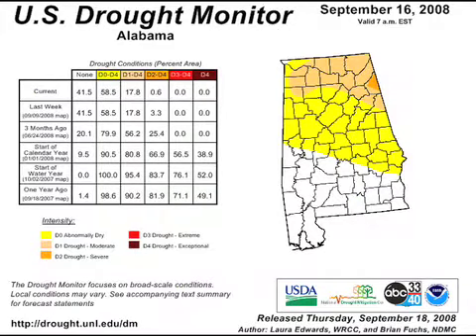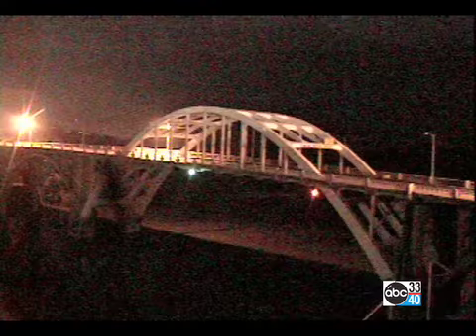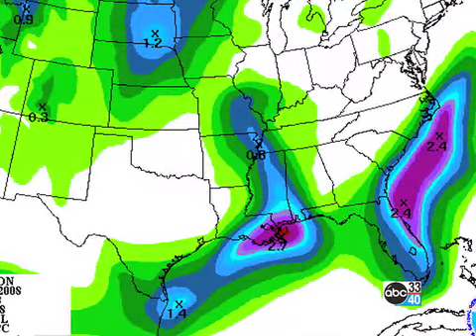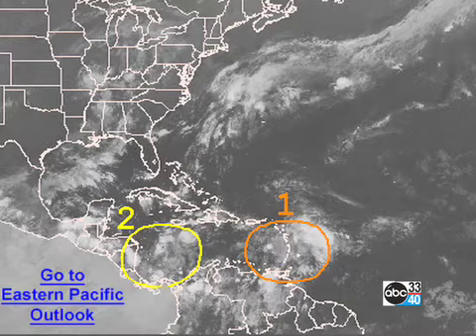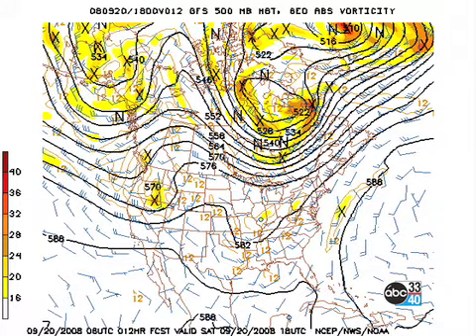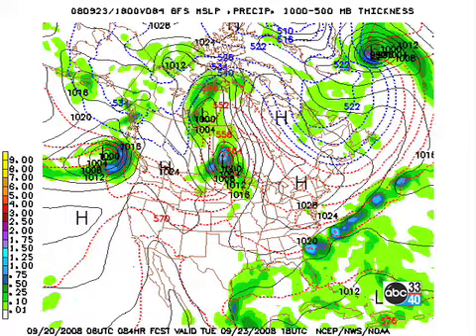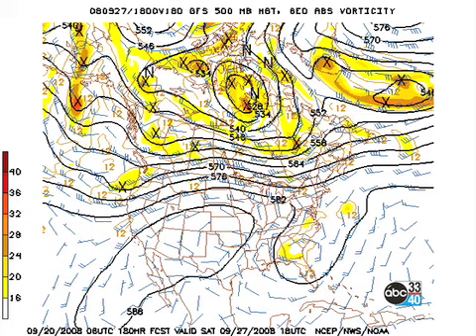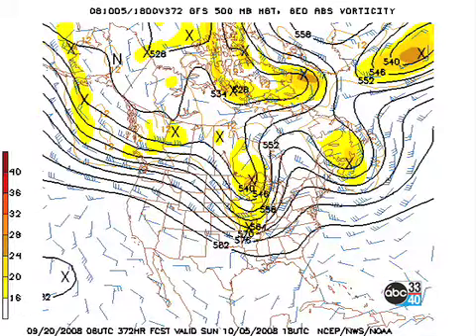September 20 Weather Xtreme Video